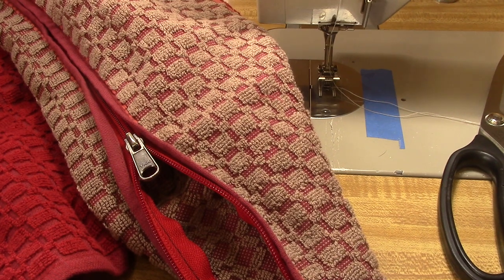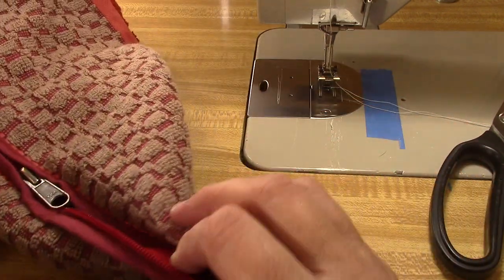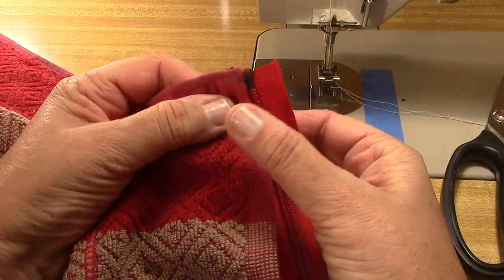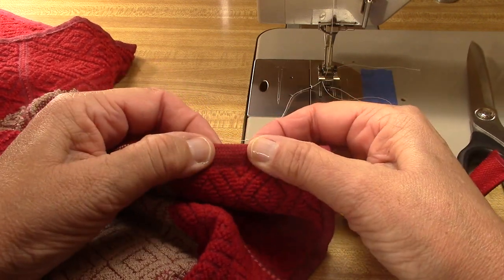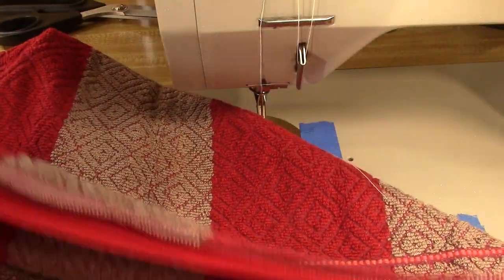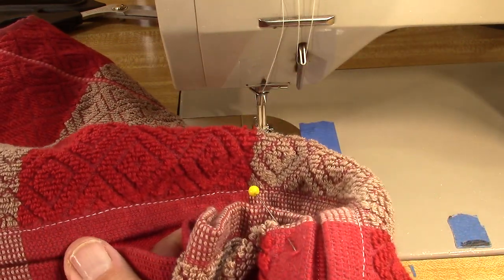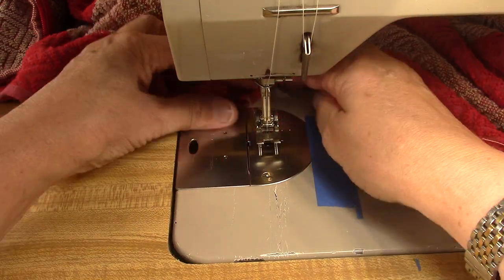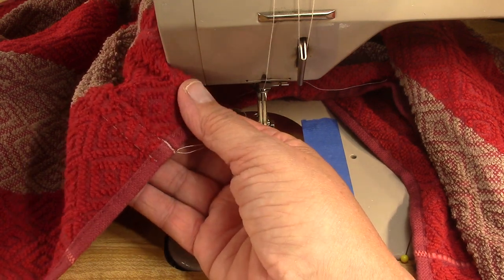Long Video: How to Make a Roller Towel Present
These are step by step instructions on making a roller towel from Fun Fridays.  All you need is a separating or jacket zipper out of your stash plus either 2 hand towels, 2 kitchen towels or 1.5 yards of terry cloth yardage.  Maybe you could repurpose an old bath towel?